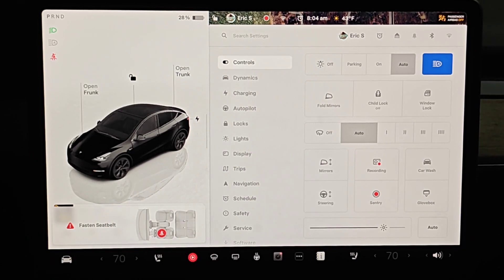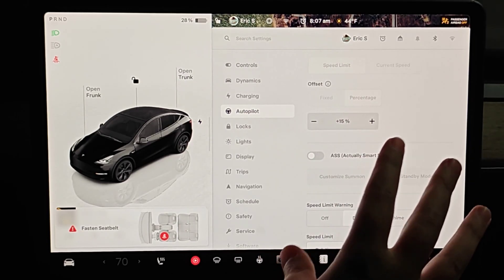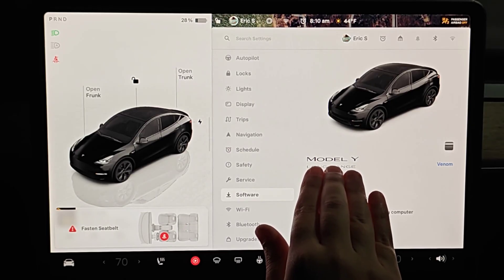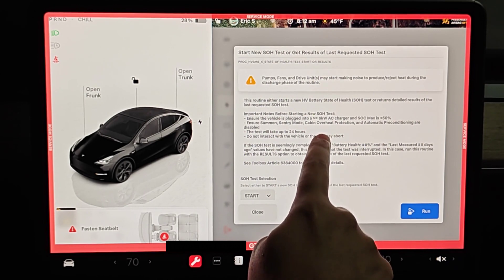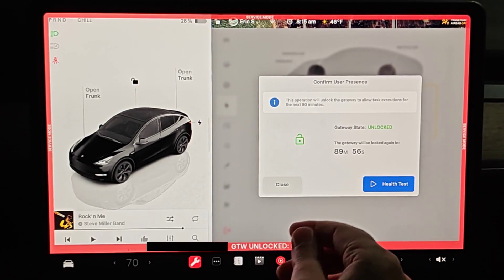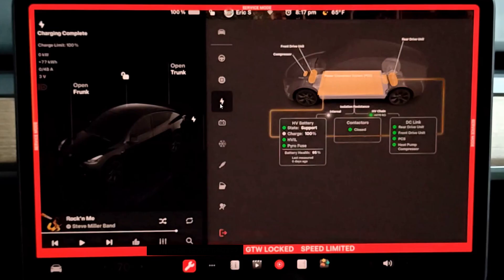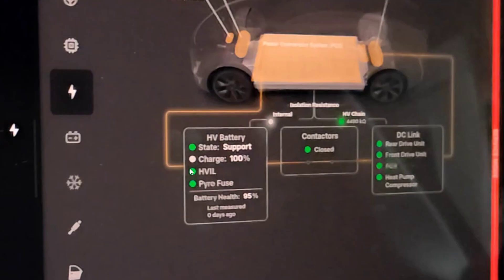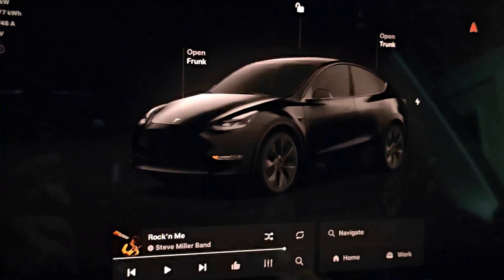Tesla Battery Health Test Service Mode - Battery Health Test Not Starting? Battery Degradation Test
Hello, In This Video I Go Over Tesla Battery Health Test Service Mode - Battery Health Test Not Starting? How To Do Battery Degradation Test in Your Model 3 Model Y Model S Model X Cybertruck Example Step by Step Instructions, Guide, Tutorial, Video Help

In this video I walk through the step by step guide, instructions, tutorial on how to do the battery health test battery degradation test service mode menu in your Tesla Model 3, Model Y, Model S, Model X, Cybertruck. I Hope This Video Helped!